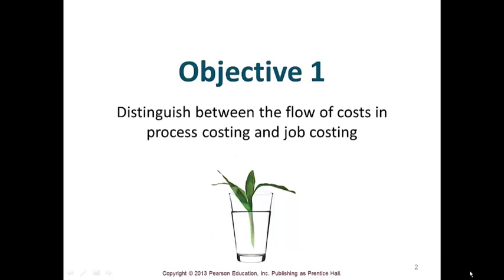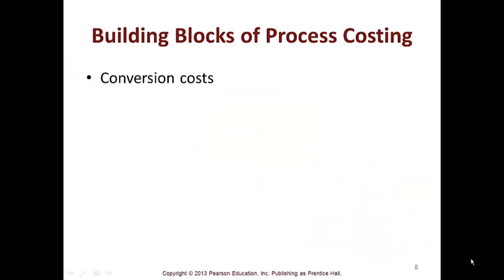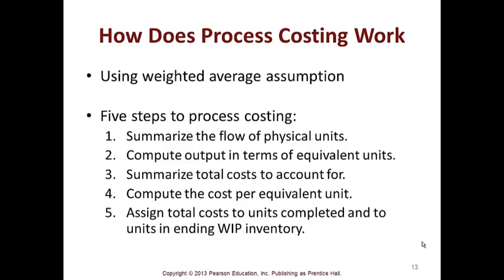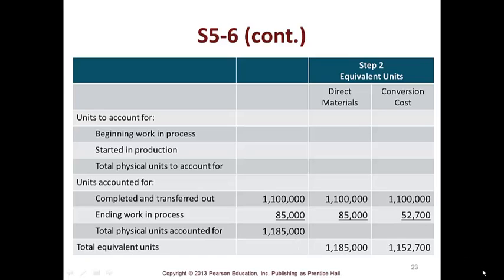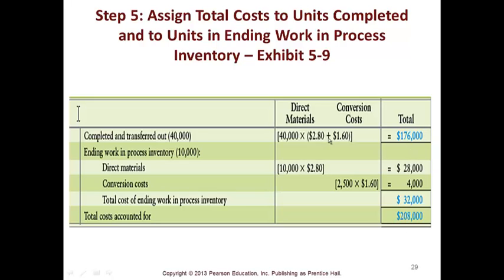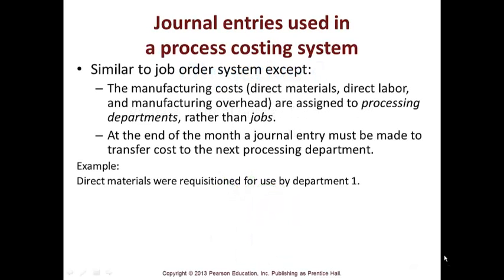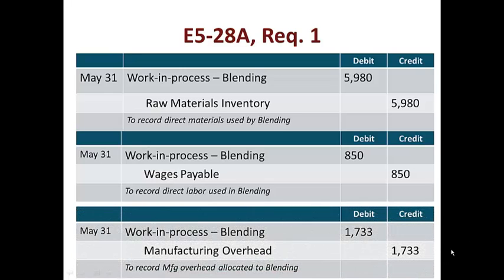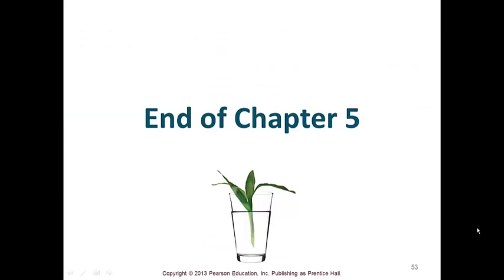Acct 202 CH5 - Process Costing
R. Agatha Managerial Accounting - Process costing